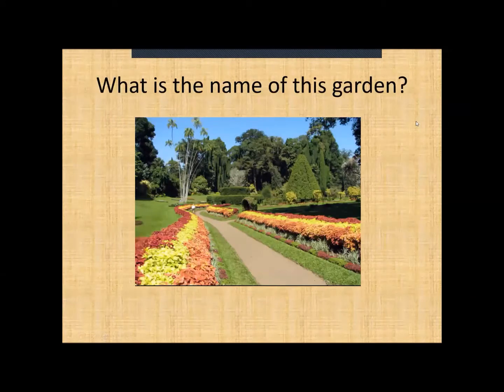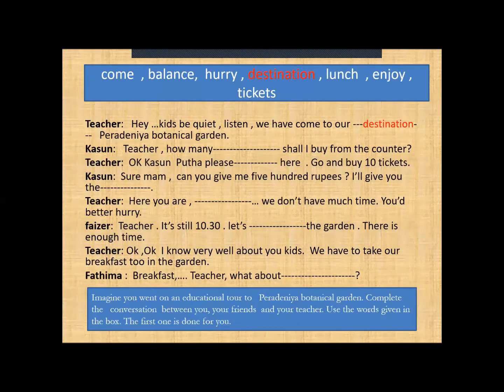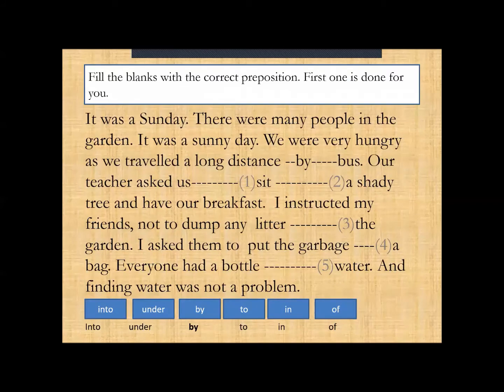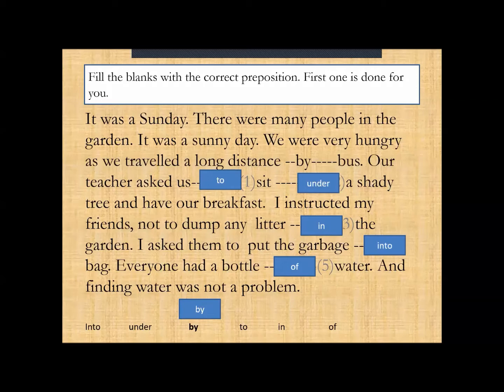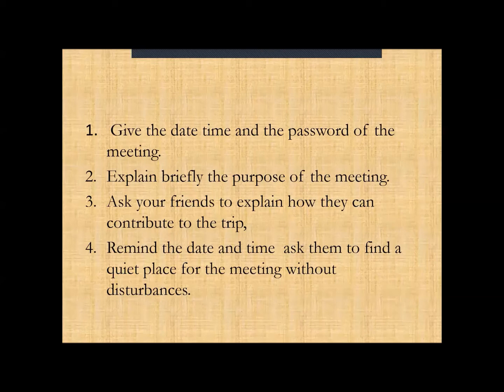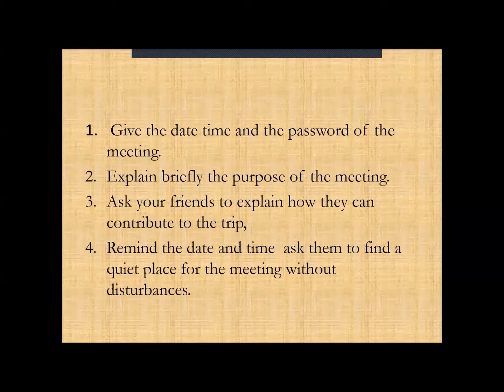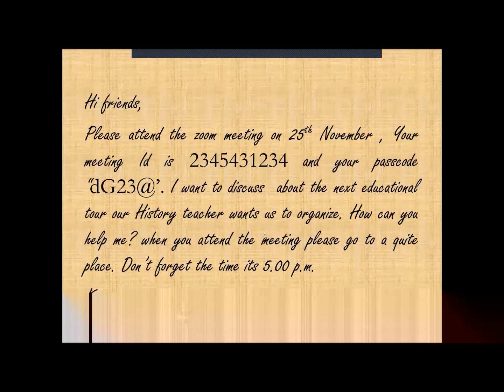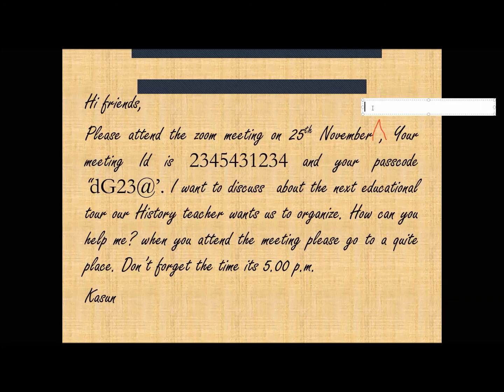O L Paper Discussion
Imagine you went on an educational tour to Peradeniya botanical garden. Complete the   conversation  between you, your friends  and your teacher. Use the words given in the box. The first one is done for you.

Teacher:   Hey … kids be quiet , listen , we have come to our ---destination---   Peradeniya botanical garden.
Kasun: Teacher , how many shall I buy from the counter?
Teacher: OK Kasun putha please here . Go and buy 10 tickets.
Kasun: Sure mam , can you give me five hundred rupees ? I’ll give you the .
Teacher: Here you are , … we don’t have much time. You’d better hurry.
faizer: Teacher . It’s still 10.30 . let’s the garden . There is enough time.
Teacher: Ok ,Ok  I know very well about you kids.  We have to take our breakfast too in the garden.
Fathima : Breakfast,…. Teacher, what about ?
Fill the blanks with the correct preposition. First one is done for you.

It was a Sunday. There were many people in the garden. It was a sunny day. We were very hungry as we traveled a long distance --by bus. Our teacher asked us sit a shady tree and have our breakfast. I instructed my friends, not to dump any litter the garden. I asked them to put the garbage a bag.Everyone had a bottle water. And finding water was not a problem.

You want to organize   the next educational tour about the archeological project your history teacher assigned to your group. In order to discuss the arrangements of the trip you arrange an on line zoom meeting with you group members. Write the note you want to copy to the invite e- mail

1.  Give the date time and the password of the meeting.
2. Explain briefly the purpose of the meeting.
3. Ask your friends to explain how they can  contribute to the trip,
4. Remind the date and time  ask them to find a quiet place for the meeting without disturbances.